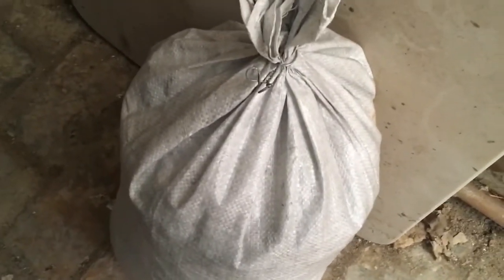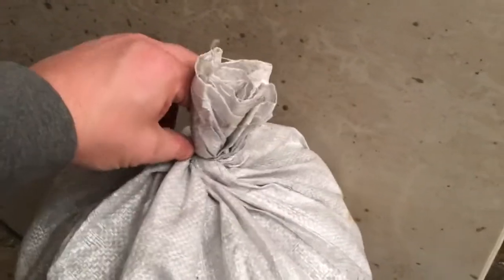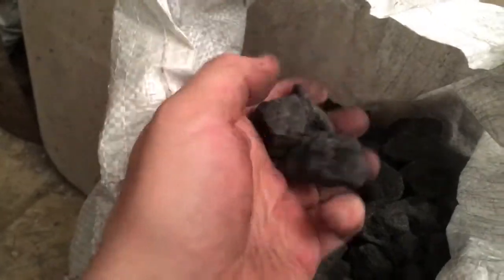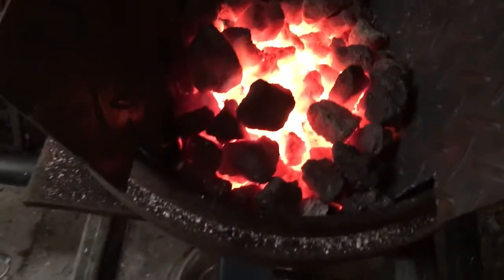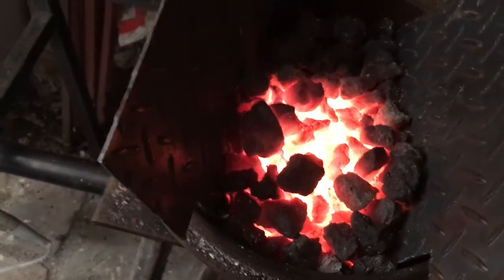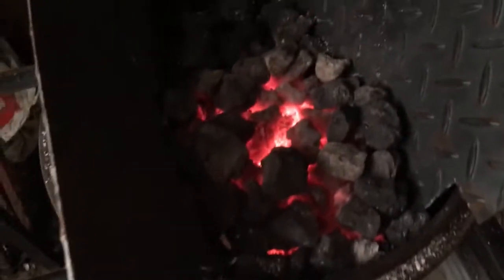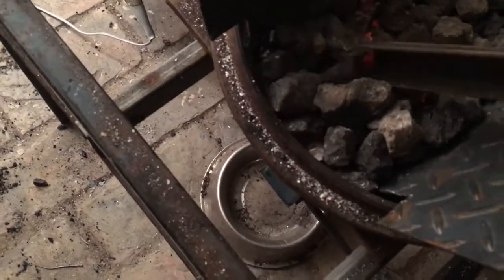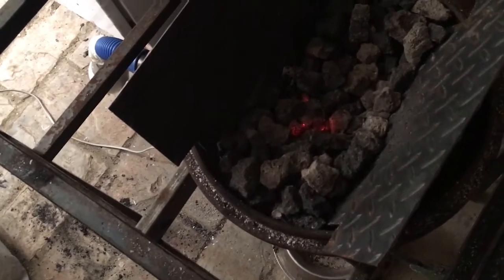What is coke? Solid Fuel for the Blacksmith Forge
Rusty Pearson journeys to get coke, a fuel for his brake drum forge. But what is coke really and how does it work?

Here's where I got the coke in Melbourne.